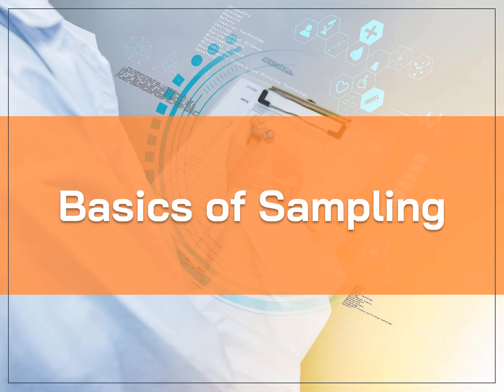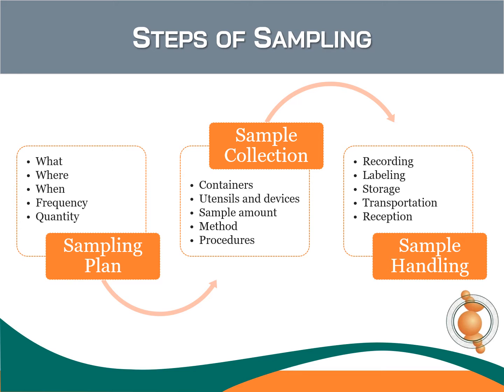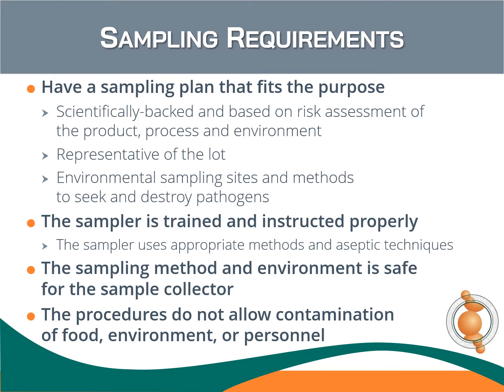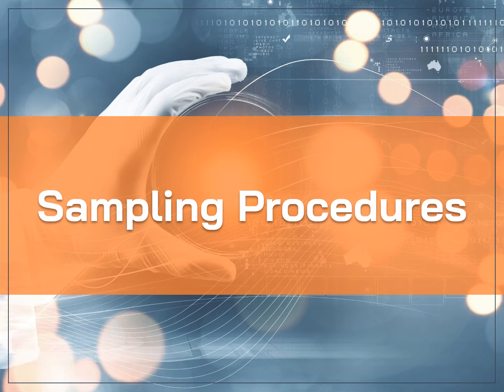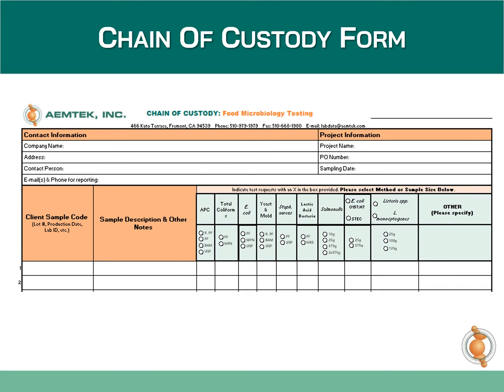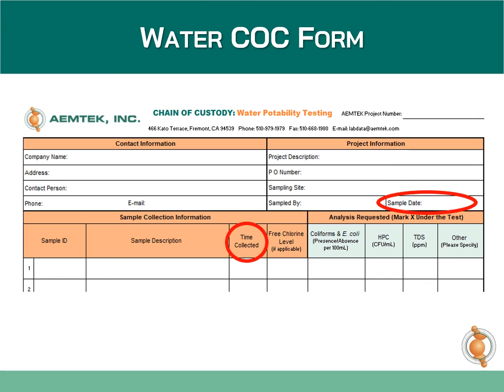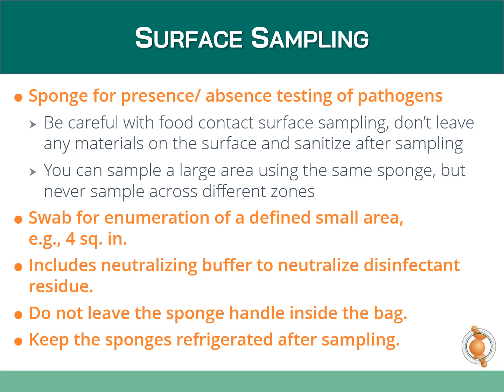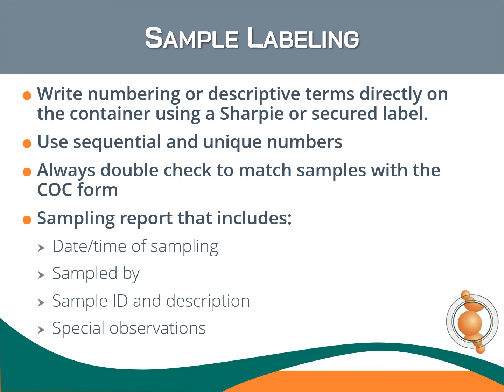AEMTEK Sampling Training (English)